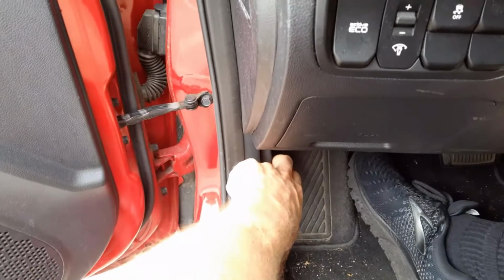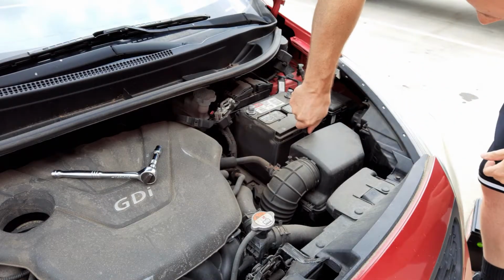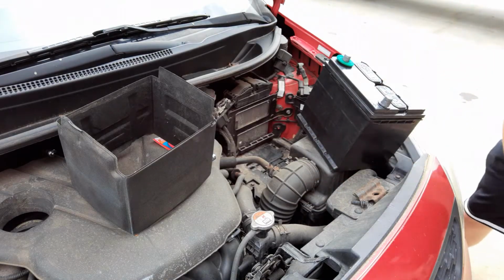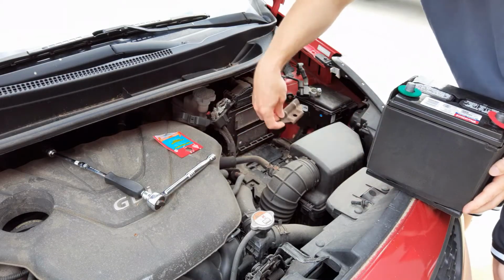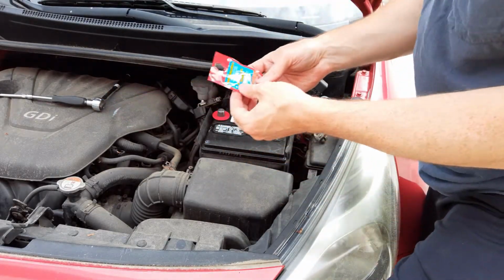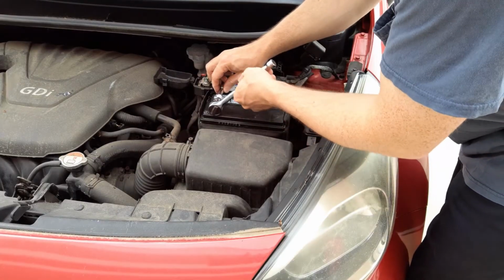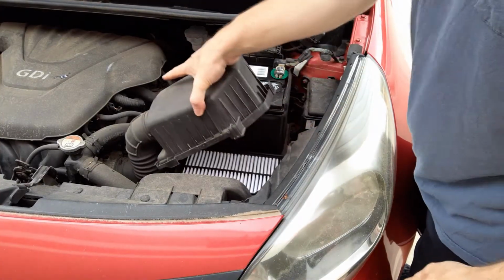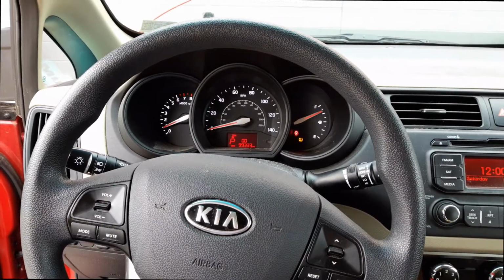How to Change a Kia Rio Car Battery 2012, 2013, 2014, 2015, 2016, 2017, 2018, 2019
How to Replace / Fix / Change a 2012, 2013, 2014, 2015, 2016, 2018, 2019 Kia Rio Car Battery.
Manual does state to that the positive should be connected first and removed last making the negative being connected last and disconnected first.
Free Amazon Prime Student 6-month Trial